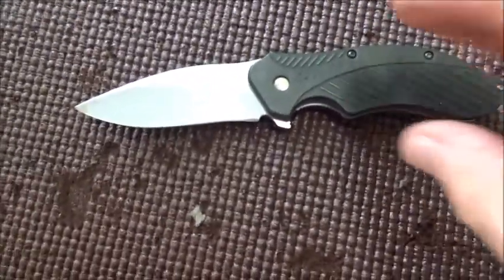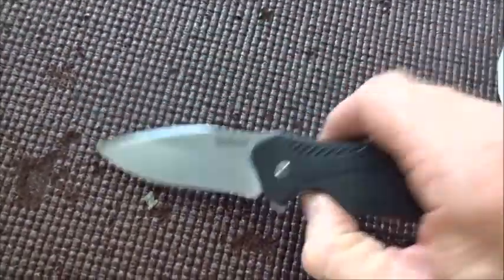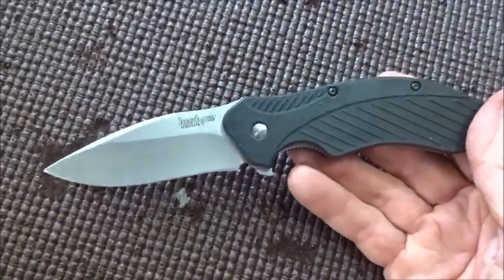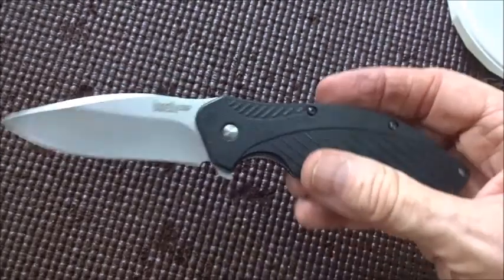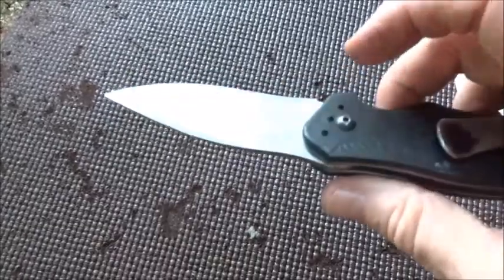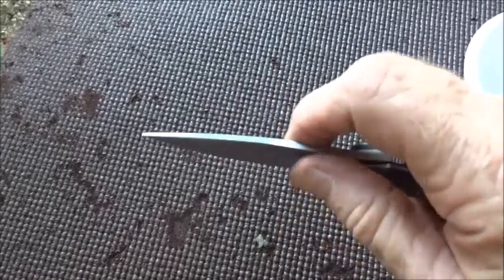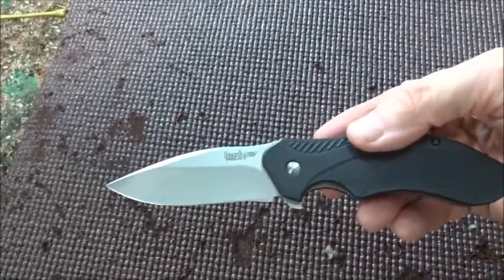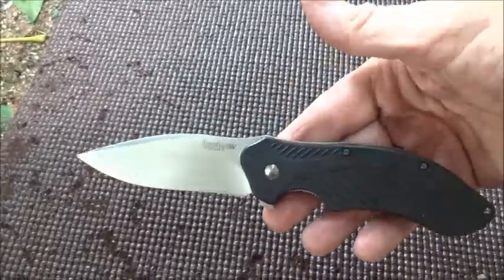Kershaw Knife Review - Removing The Spring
This is a Kershaw Knife Review about removing the spring for the opening assist. I have had this Kershaw Clash for many years and really like it. I have done a couple videos on this knife including trying to show how tough the blade is by prying open a steel water meter cover in a sidewalk, which was accomplished with out damage to the knife. I now have arthritis in both of my thumbs and it makes it difficult to hold the Clash in the way needed to use the blade flipper due to the spring pressure. So to solve that problem I just removed the spring, that took away the spring assist and became a basic blade flipper. It was an easy modification that allows me to use this knife again. The modification was easy, you just need the right tools. It only took a few minutes to accomplish. Don't be afraid to try to modify you knifes, you may find you have made improvements to them that work better for you. How to customize knife? You can search on YouTube and find lots of things you can do. From things like I did to how to replace or customize the scales.